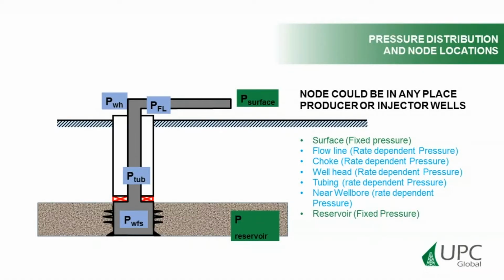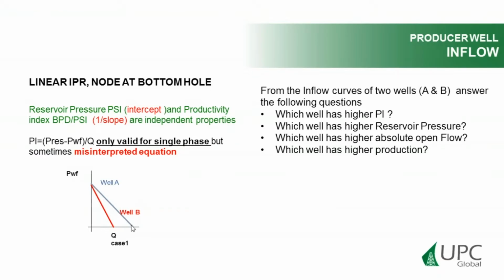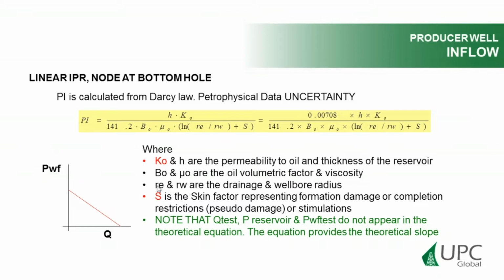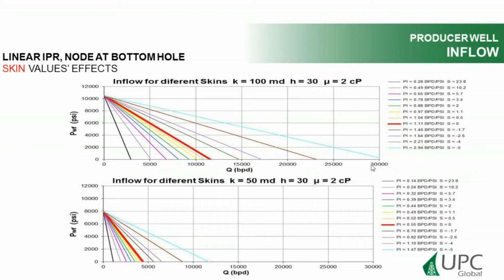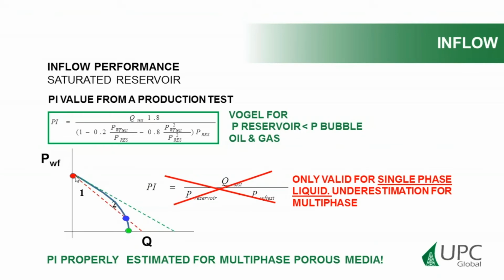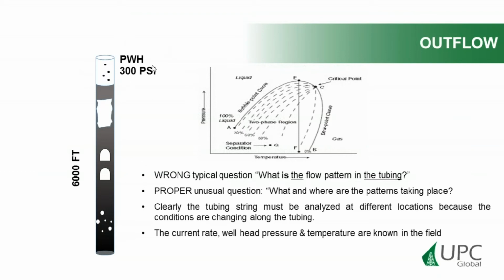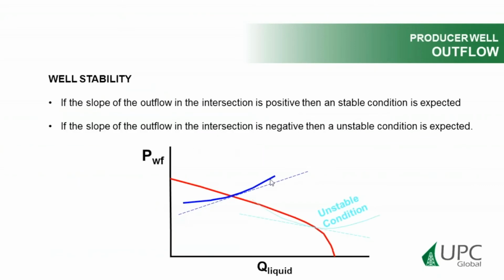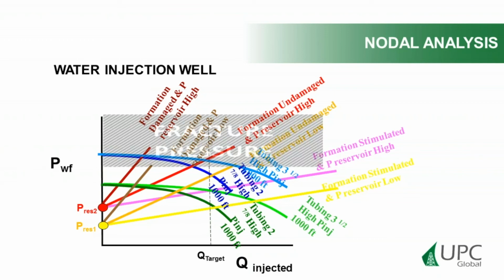Webinar: Commonly Misunderstood or Unmentioned Nodal Analysis Topics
MSc. Sergio Caicedo explained the Commonly Misunderstood or Unmentioned Nodal Analysis Topics to all engineers, field technicians, supervisors, production operators, students and personnel who are involved in the development and practices of technologies in the solution of operational problems in the area of production of artificial lift systems.